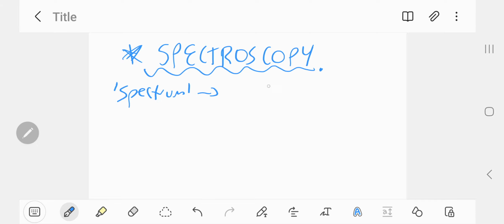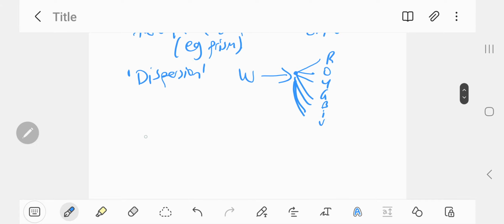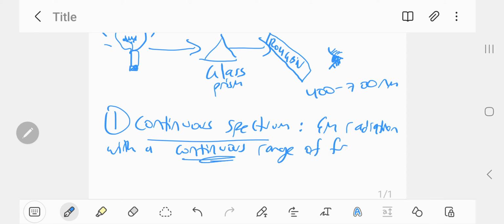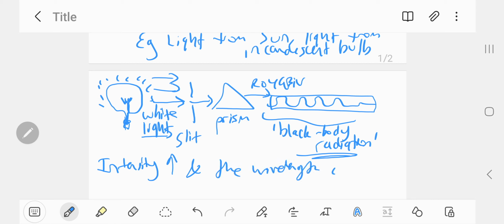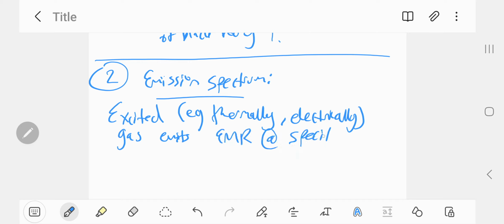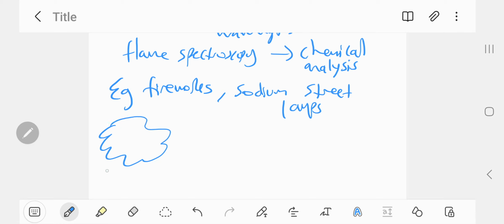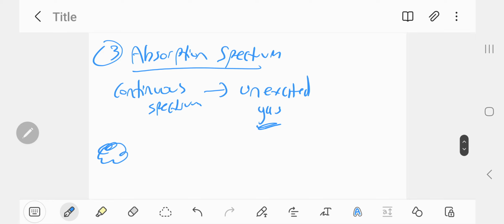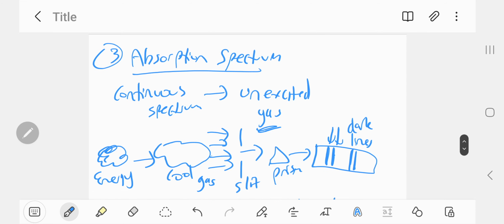HSC Physics - Module 7 (The Nature of Light): Spectroscopy (Lesson #3)